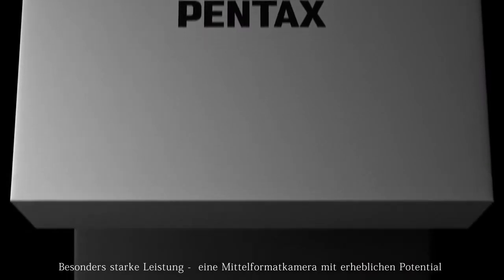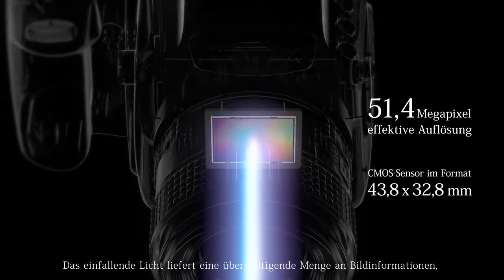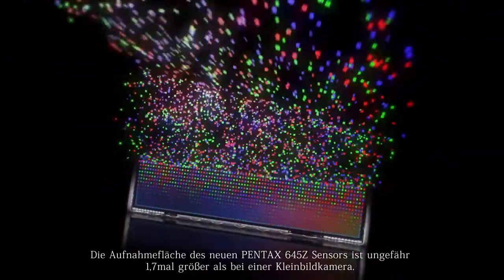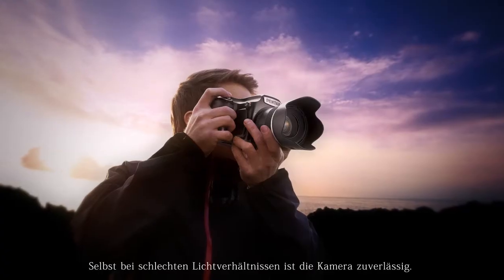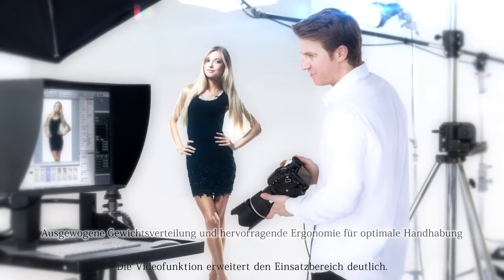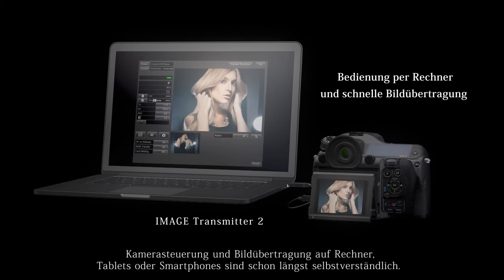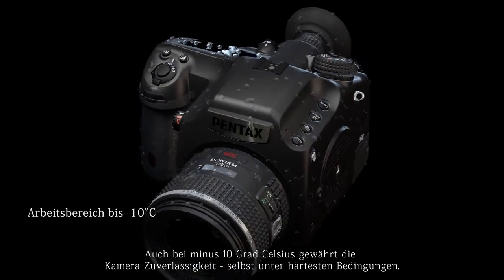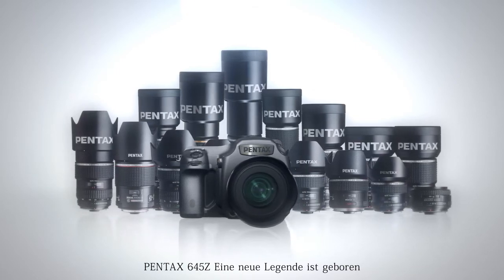PENTAX 645Z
Die PENTAX 645Z setzt in der Bildqualität und technisch neue Maßstäbe, von der Mittelformatfotografen und Aufsteiger aus dem Kleinbildformat begeistert sein werden.

51,4 Megapixel Auflösung
Empfindlichkeit bis zu ISO 204800
Full-HD Video
Klappbarer 3,2" Monitor mit einer Auflösung von 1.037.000 Bildpunkten
Live View-Funktion